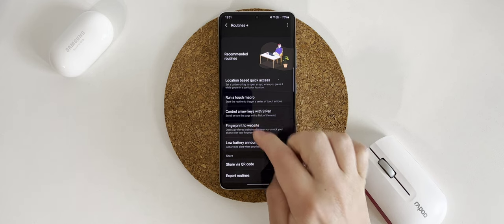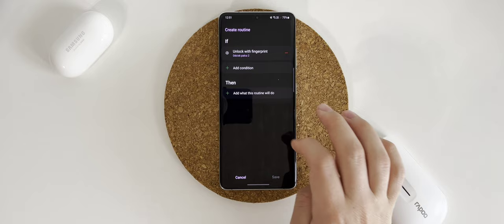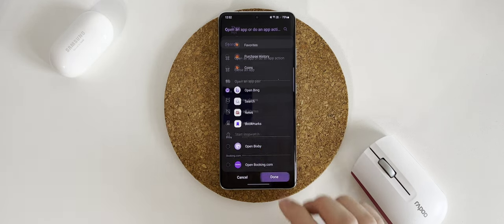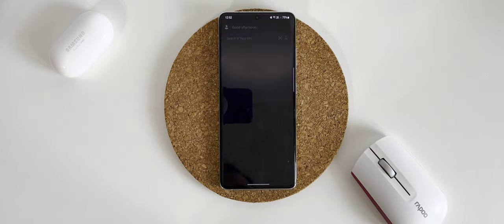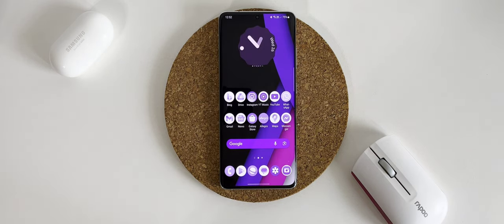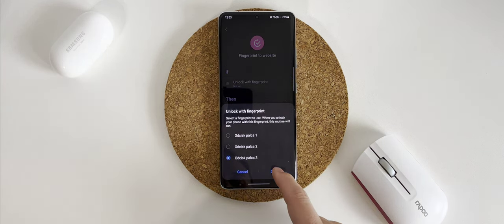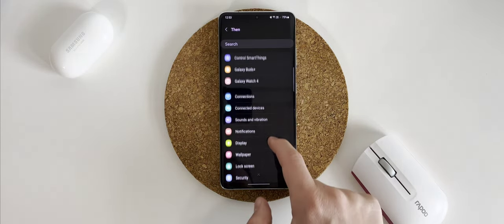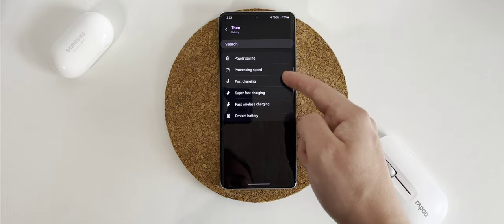TIPS & TRICKS. | Useful tricks for Samsung Galaxy smartphones. Part III.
Have you ever wondered if it's possible to launch any app immediately after unlocking your phone?